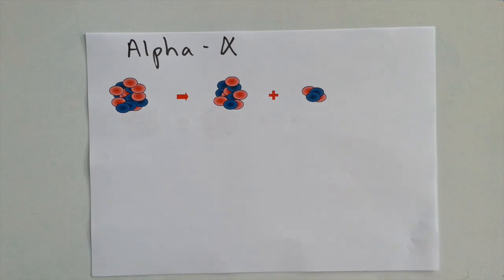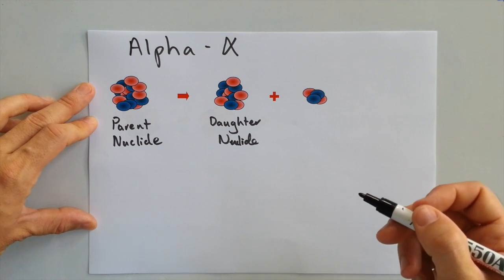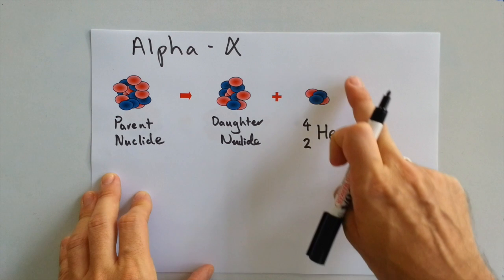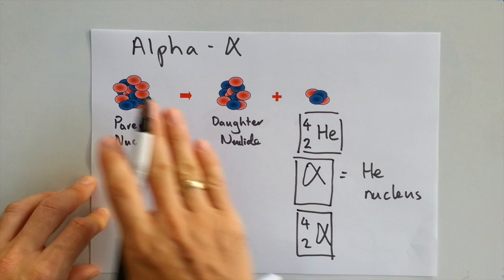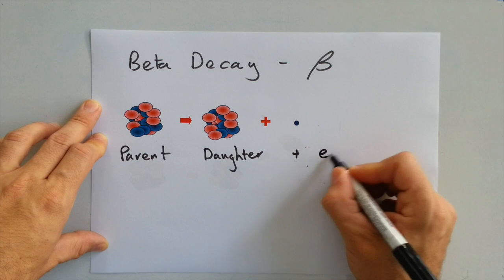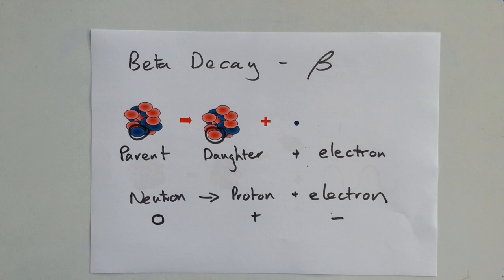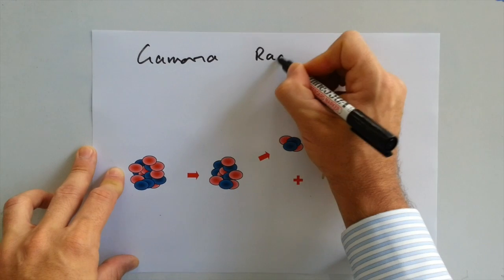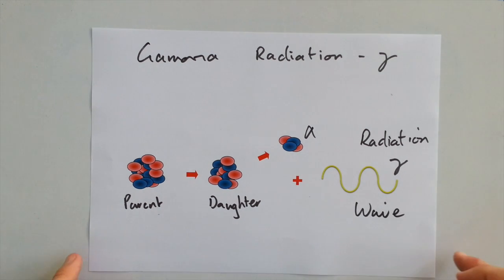A3 L3 Homelearning Pt2a